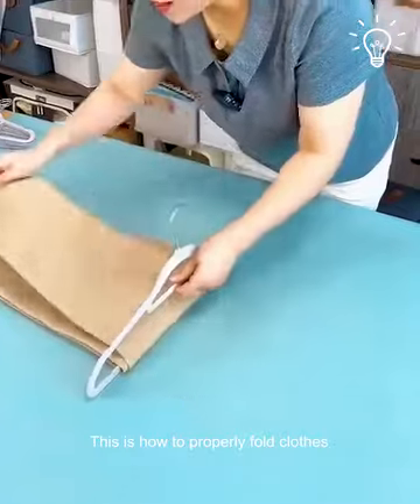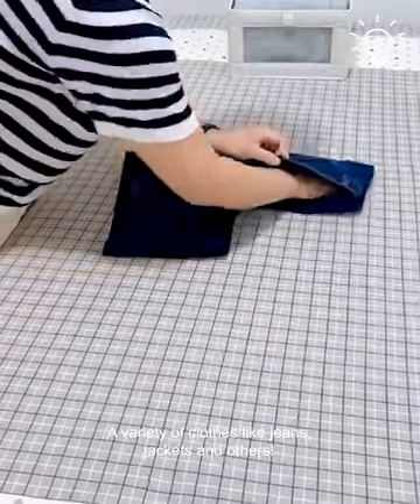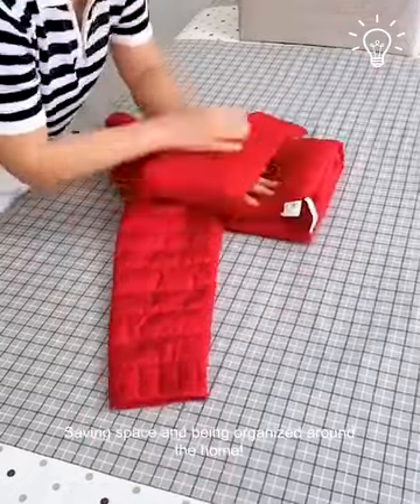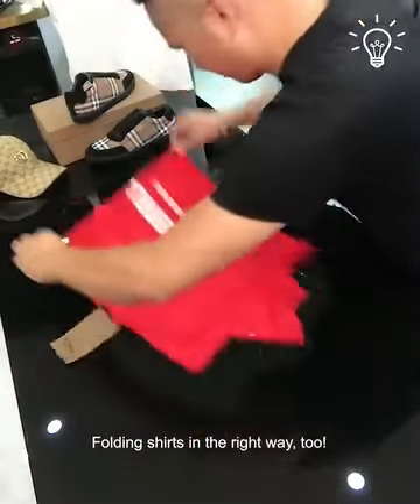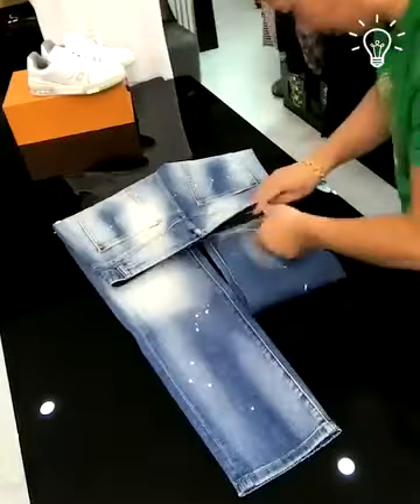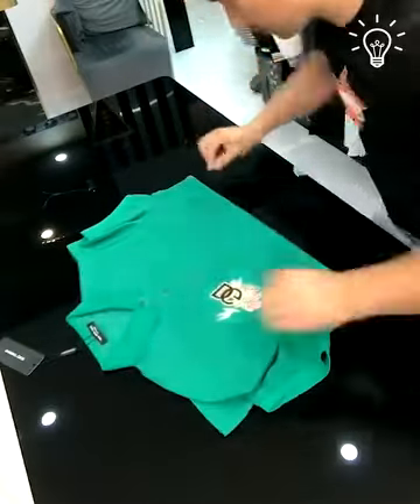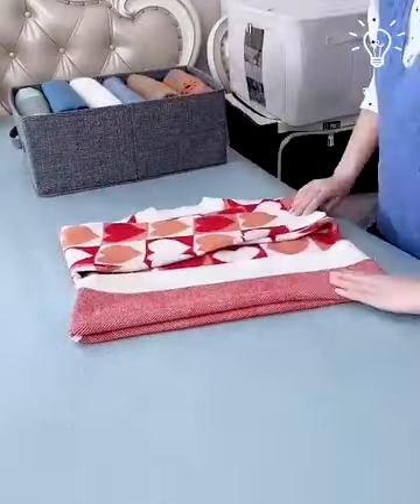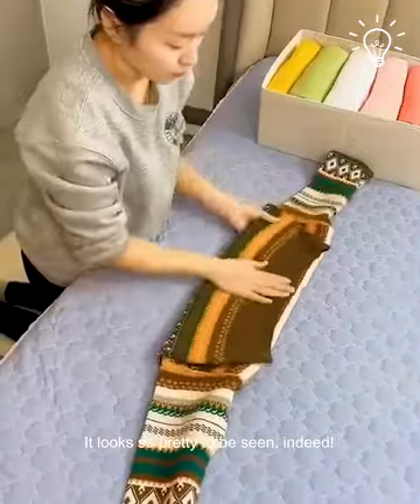BIEN RANJE RAD OU POU PA CHIFONNEN